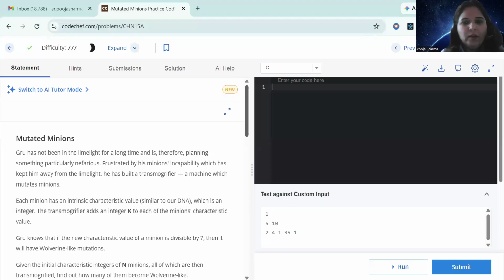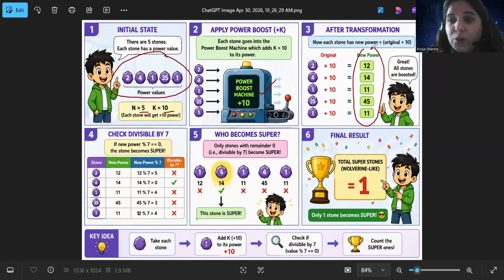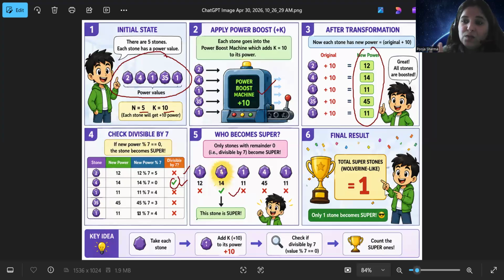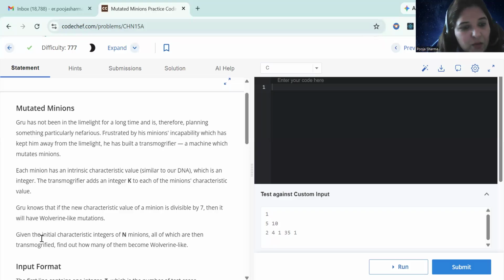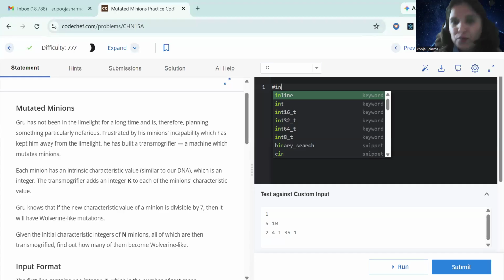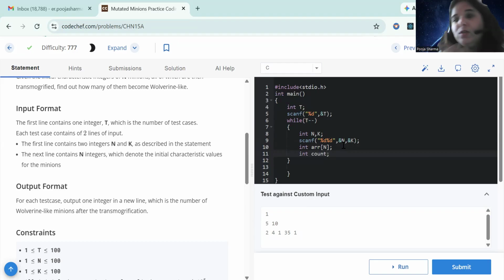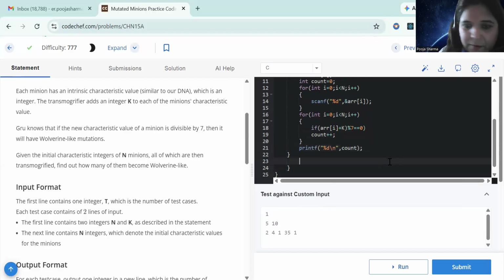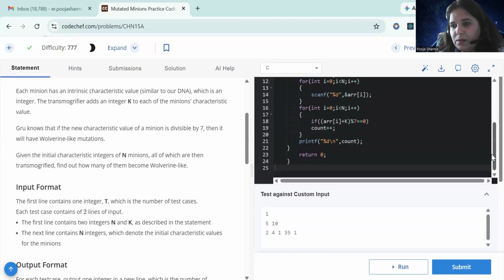Mutated Minions Problem Explained 🔥 | Easy Coding Logic + Beginner Friendly Solution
📝 Description

Struggling to understand the Mutated Minions problem? 🤔
In this video, I break it down step-by-step in a super simple and beginner-friendly way!

👨‍💻 What you'll learn:

How the transmogrifier works (adding K to each value)
How to check divisibility by 7
Simple logic to count Wolverine-like minions
Dry run of sample input
Easy coding approach (perfect for beginners)

📌 Problem Summary:
Gru mutates his minions by adding an integer K to their values.
If the new value is divisible by 7, the minion becomes Wolverine-like 🐺
Your task is to count such minions.

💡 Example:
Input:

1
5 10
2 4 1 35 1

Output:

1

🚀 This video is perfect for:

Anyone practicing logic-building problems